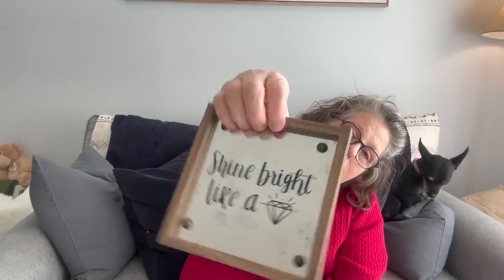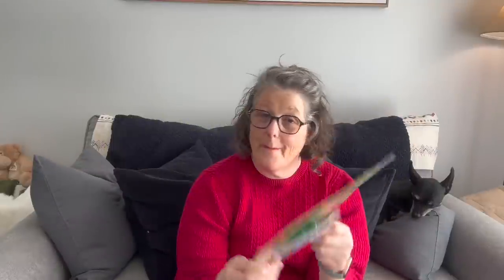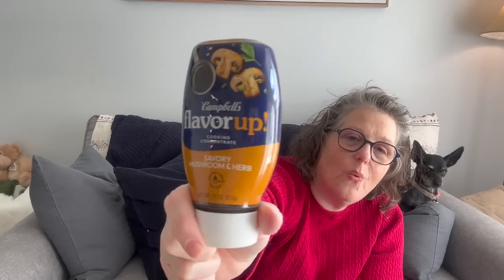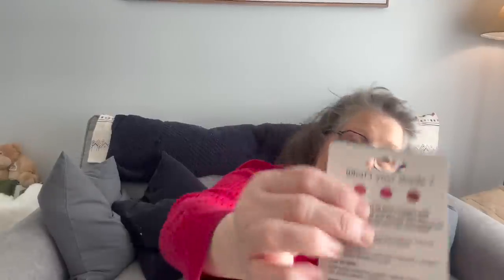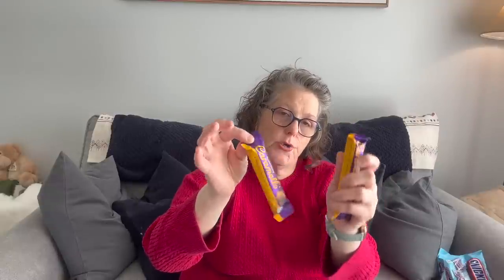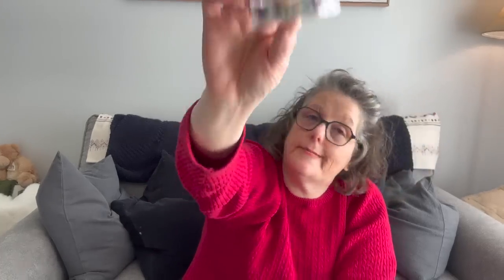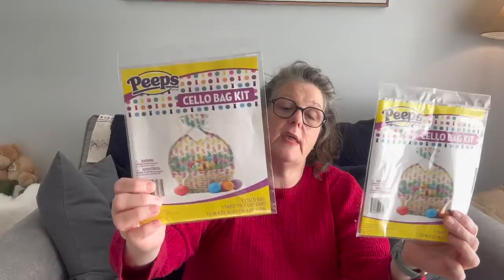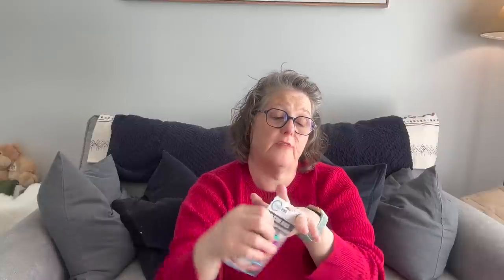Dollar Tree Haul | New Finds